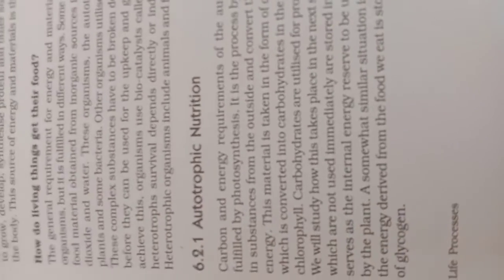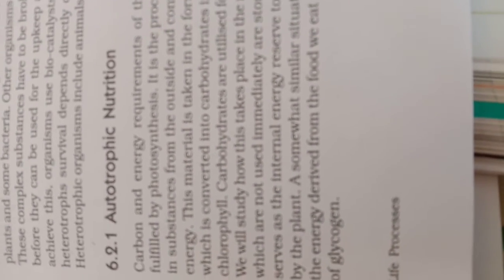Class10 biology chapter 1